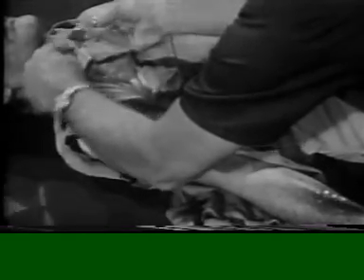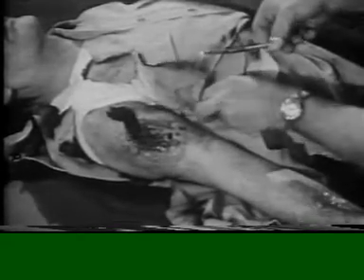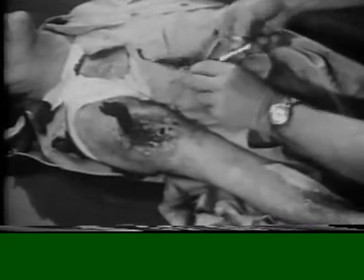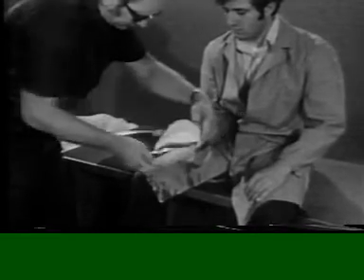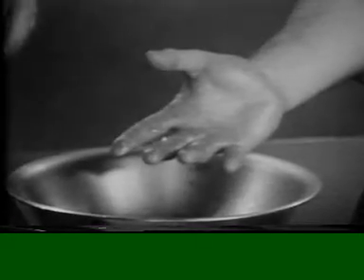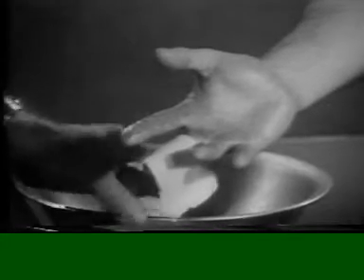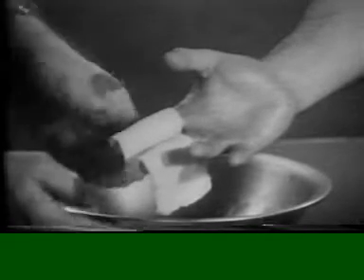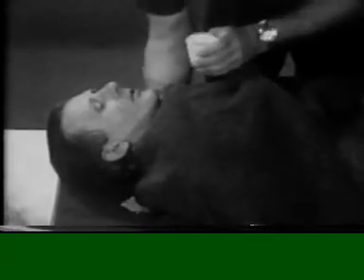Burns and scalds - Elementary First Aid